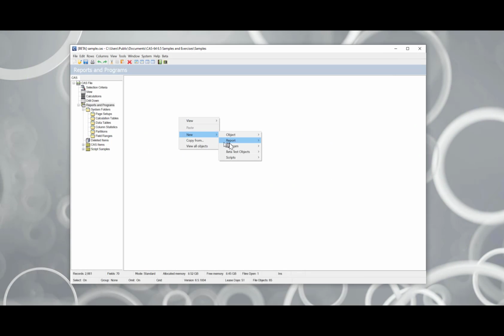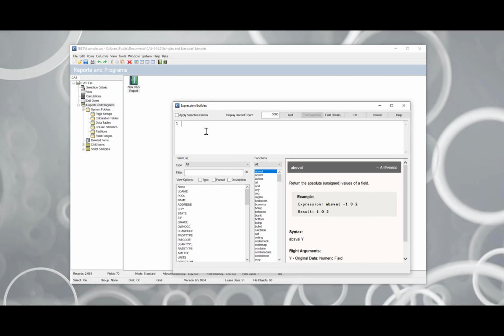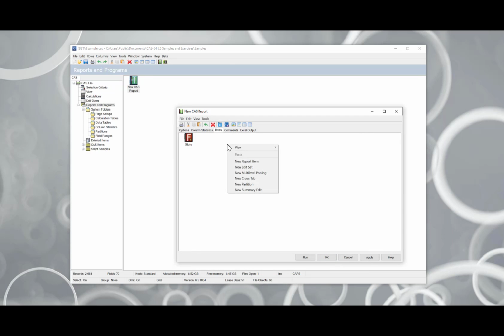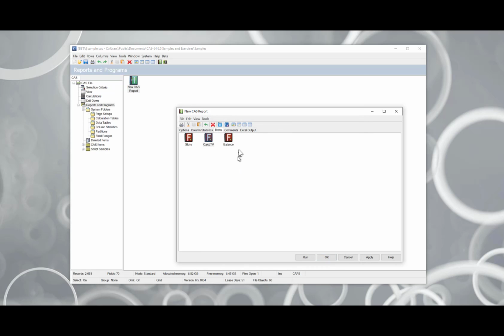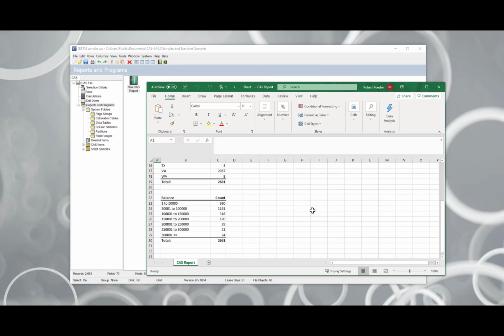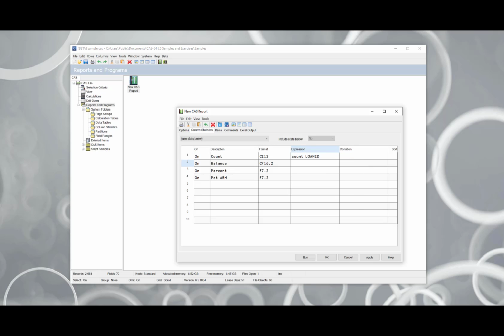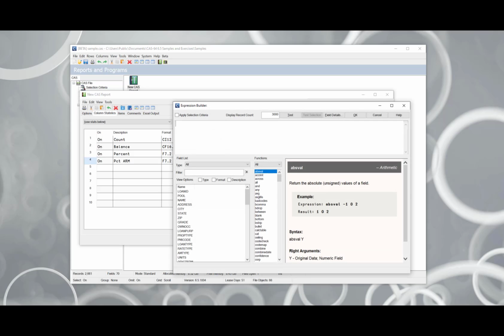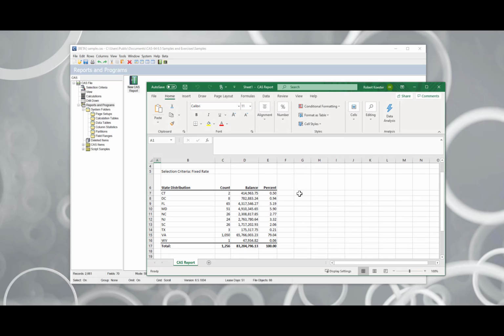CAS Report Conditions